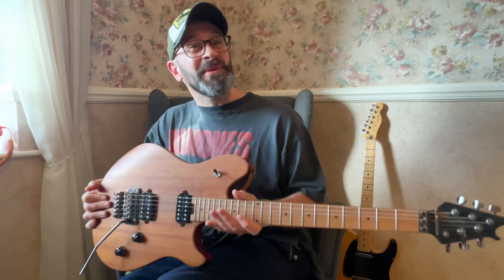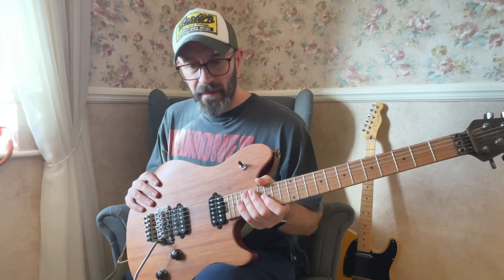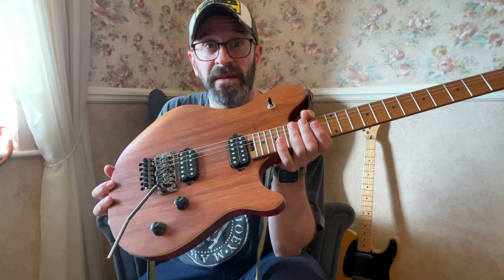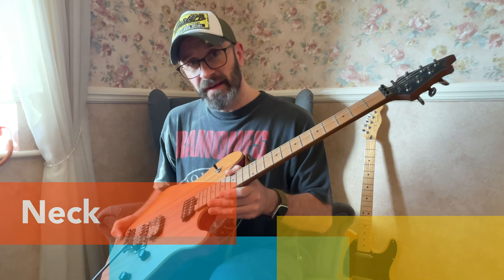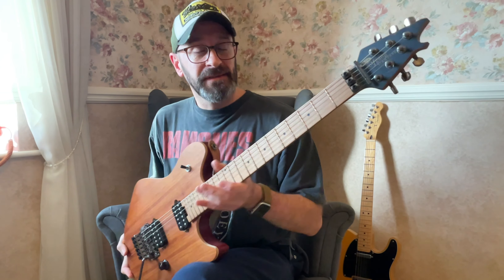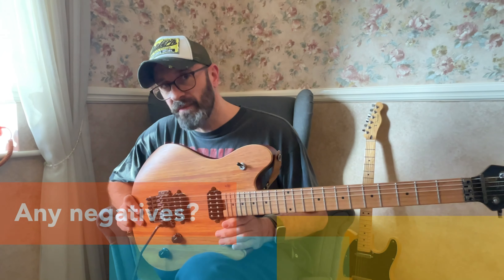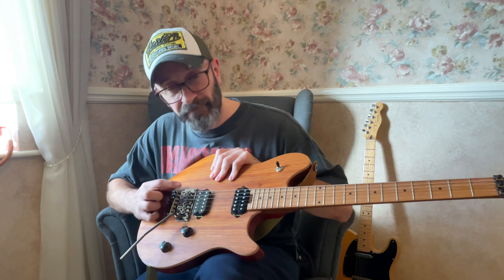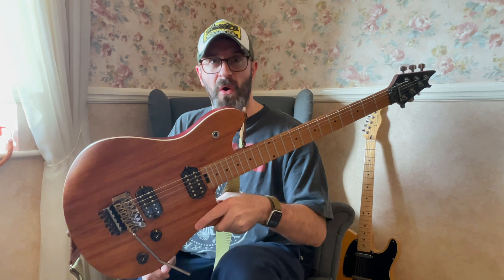EVH Wolfgang Standard review - the BEST guitar on the market under £500!?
Some folks say these are unbeatable guitars at under £500. They say amazing neck, incredible pickups, light and compact... Is it all hype? Updated recording technique for the guitar parts in my lil' review here.